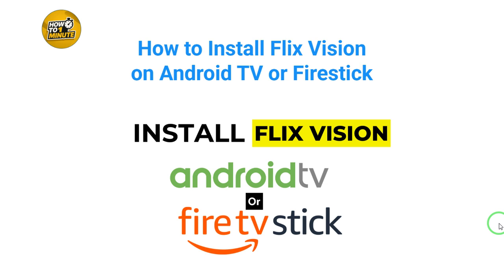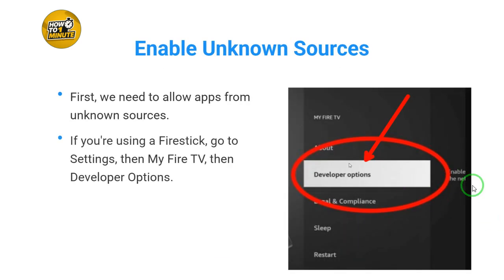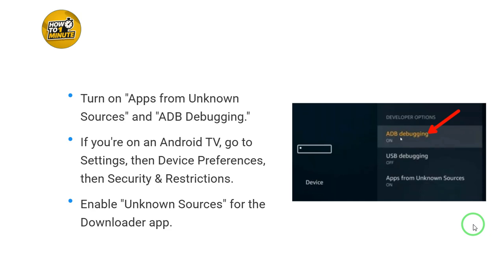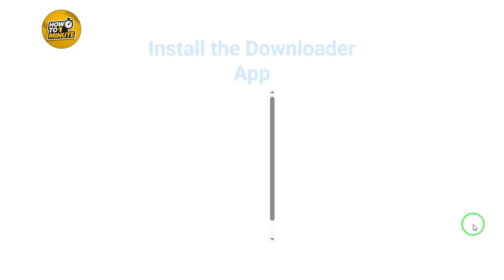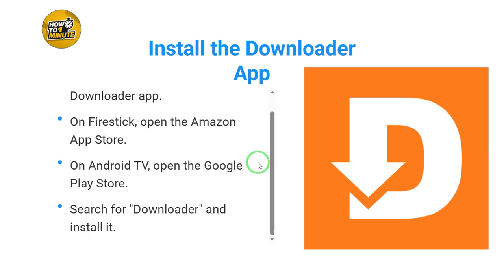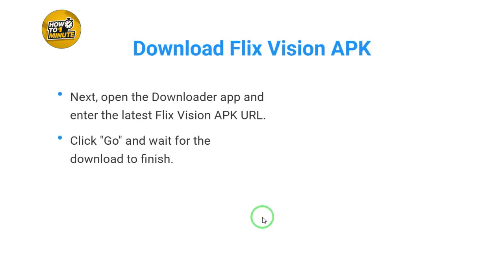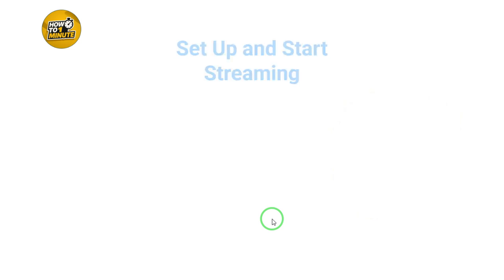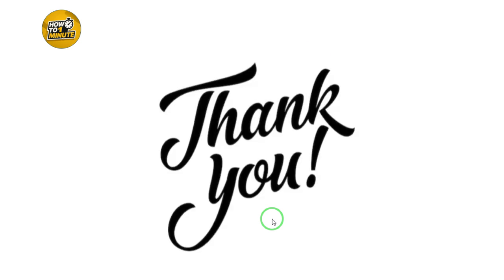How to Install Flix Vision on Android TV or Firestick (2025)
How to Install Flix Vision on Android TV or Firestick – Stream Movies & Live TV Easily

In this video, you'll learn how to install Flix Vision on your Android TV or Firestick. This guide is helpful if you're trying to watch movies, TV shows, and live channels using your device. It's great for new users or anyone trying to set up Flix Vision for the first time.

✔️ Steps to enable unknown sources and sideload apps
✔️ How to download and install Flix Vision APK
✔️ Tips to avoid installation errors and buffering issues
✔️ How to use Flix Vision to stream content

⏱ Timestamps:
0:00 Introduction
0:10 How to Install Flix Vision on Android TV or Firestick

📌 Queries Related to the Video:

How to install Flix Vision on Android TV

Flix Vision Firestick installation guide

Download Flix Vision APK for Firestick

Flix Vision not working on Firestick

How to stream movies on Flix Vision